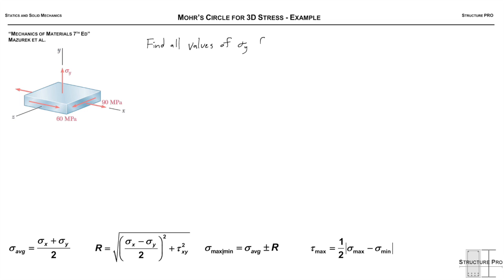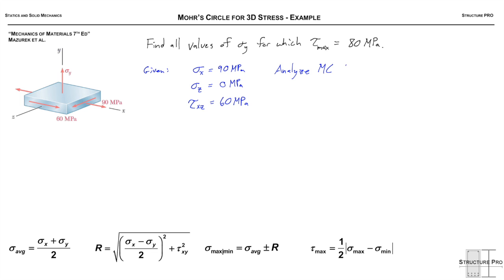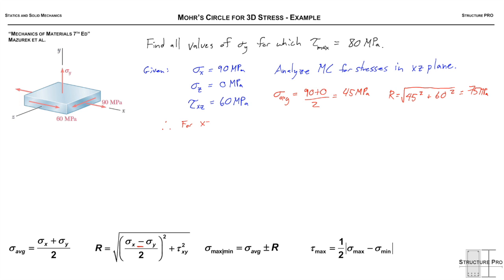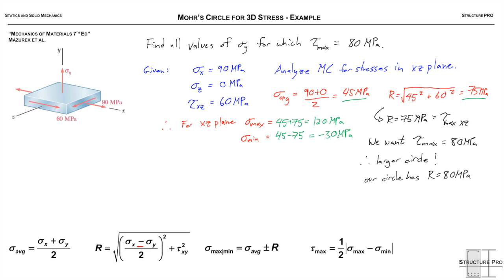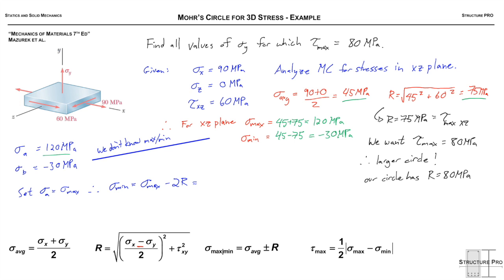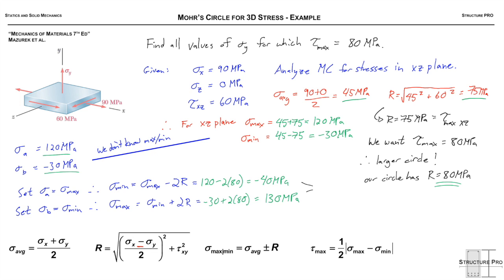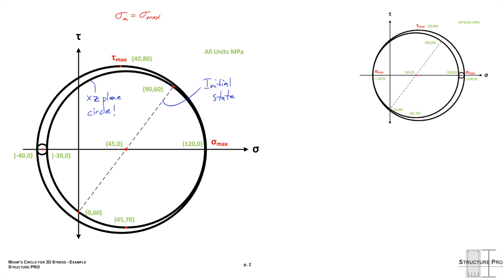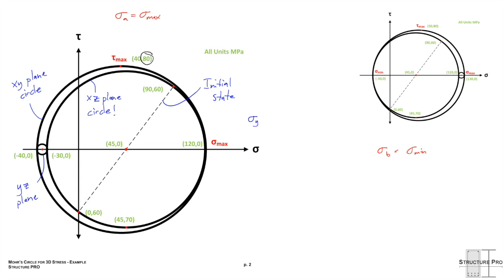3D Mohr's Circle Example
This video is a 3D Mohr's Circle Example.